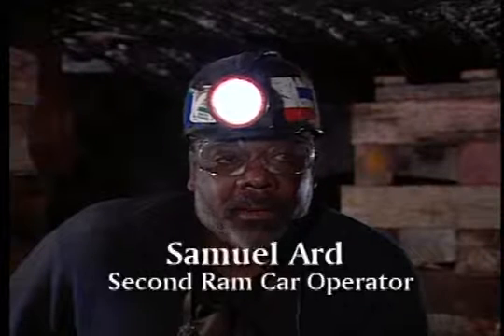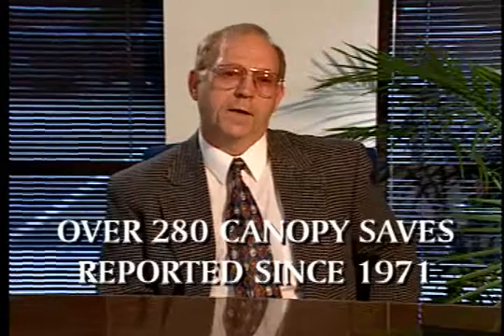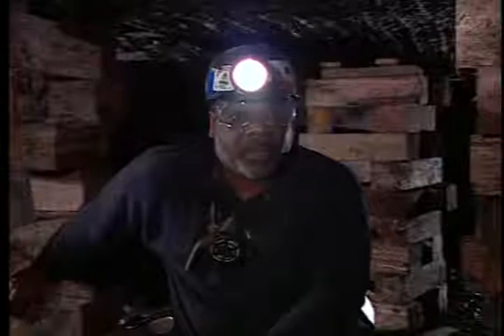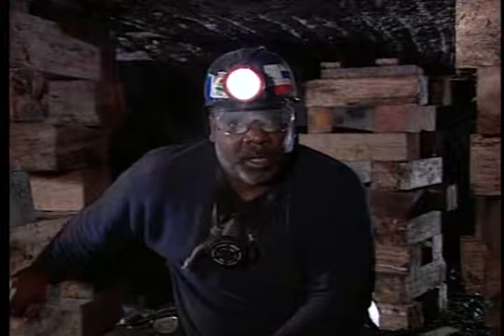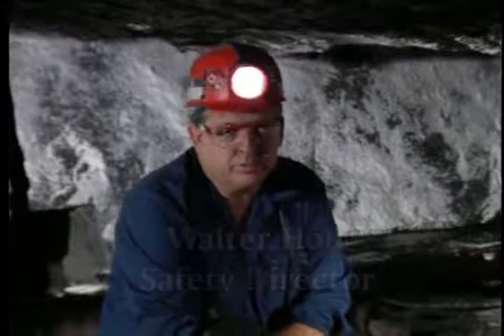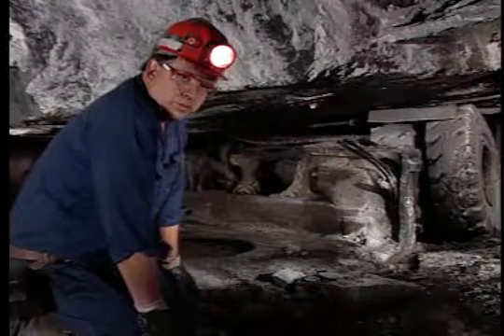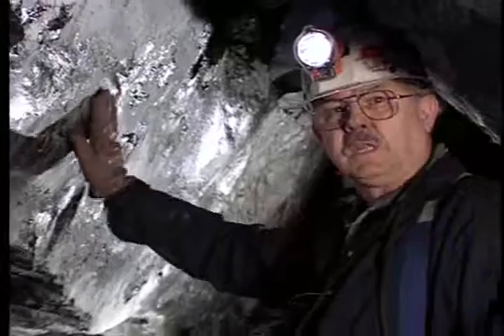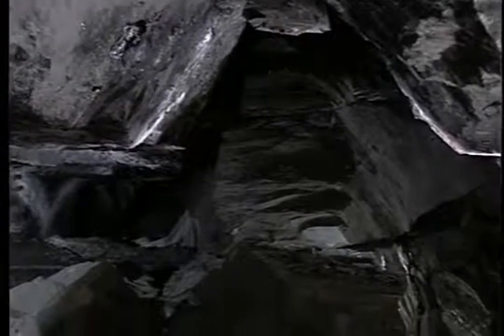reason4change 12 min